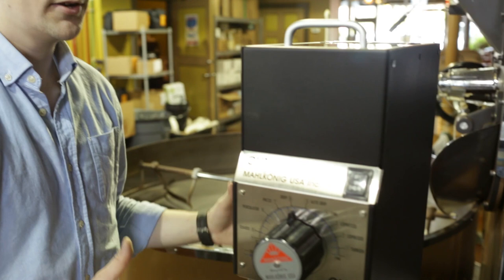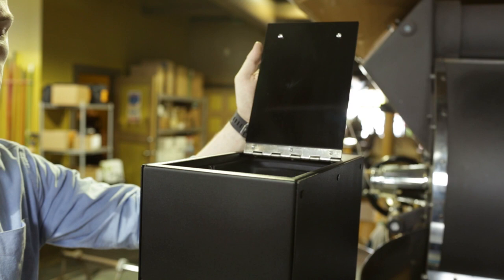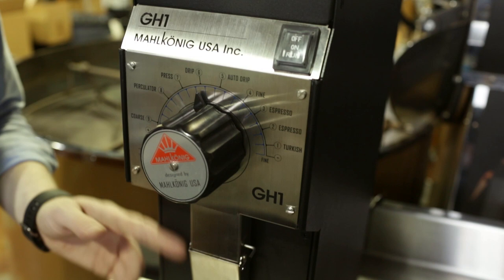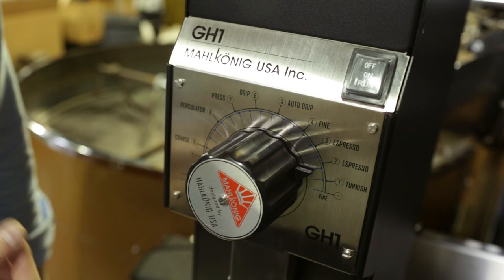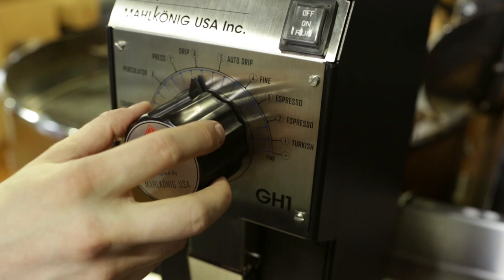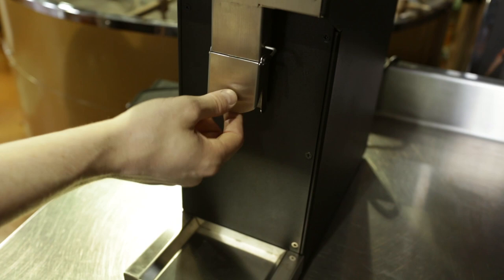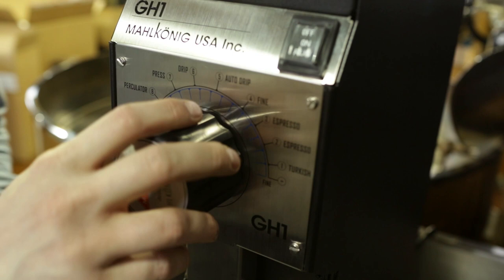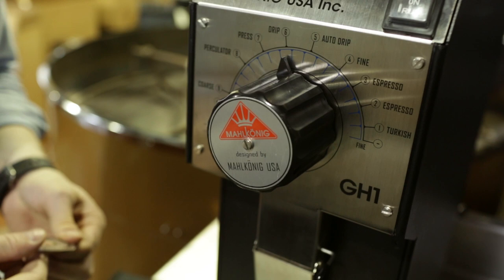Mahlkonig GH1 | Video Overview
The Mahlkonig GH1 is the right pick for any shop that needs a simple, powerful grinder for grinding coffee straight into the bag. It’s 85mm flat steel burrs and powerful motor combine to crank out around 1 lb per minute at medium drip settings, and closer to 1.5 lbs per minute at the coarser end. With it’s two included detent plates, you can customize your grind range to offer greater control to your baristas or optimize simplicity for customer use. In this video, find out everything you need to know about the GH1, as Steve shares on the ins and outs of this powerful retail coffee grinder.